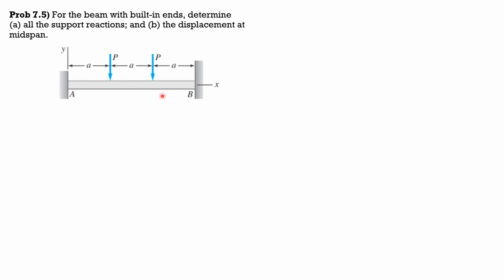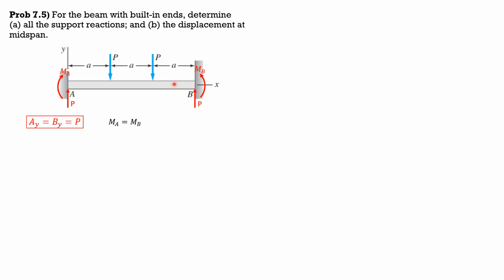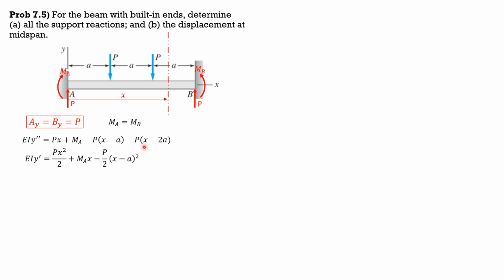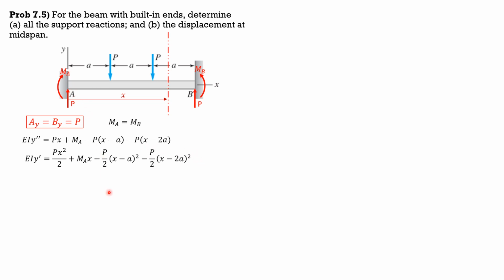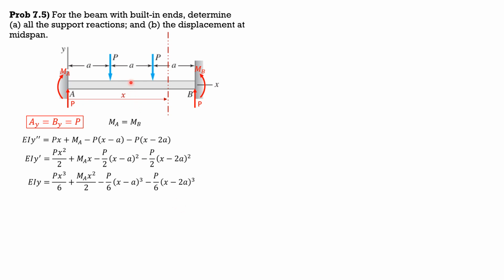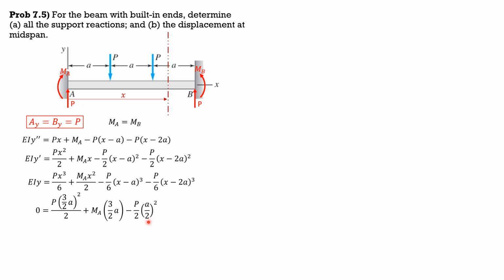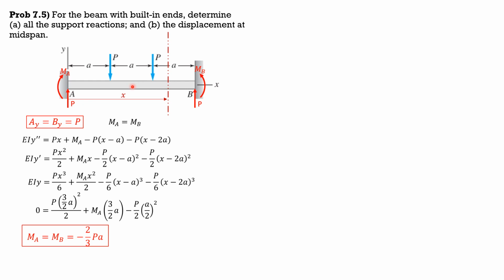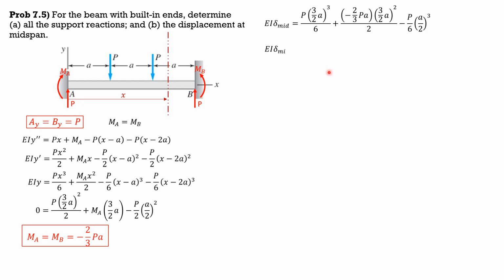INDETERMINATE BEAMS by DIM, Example 7.5